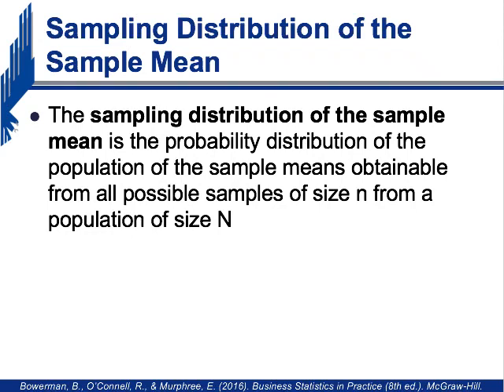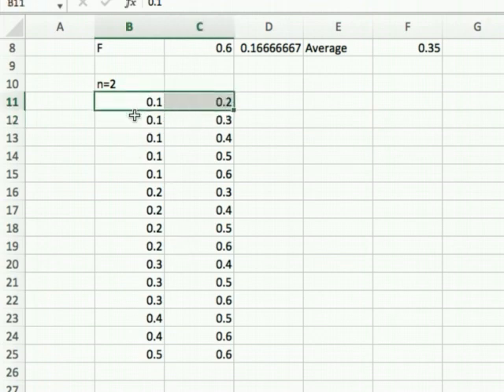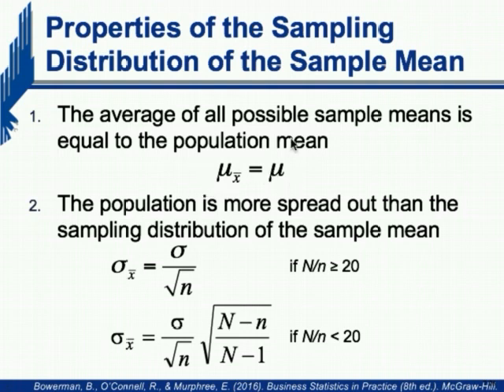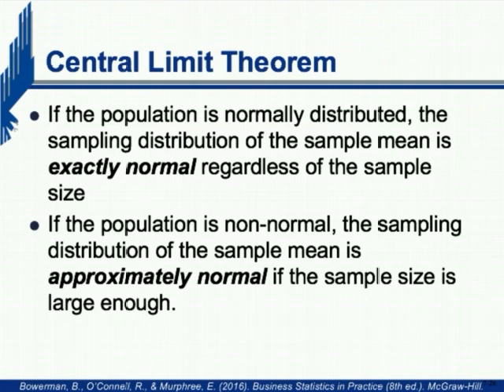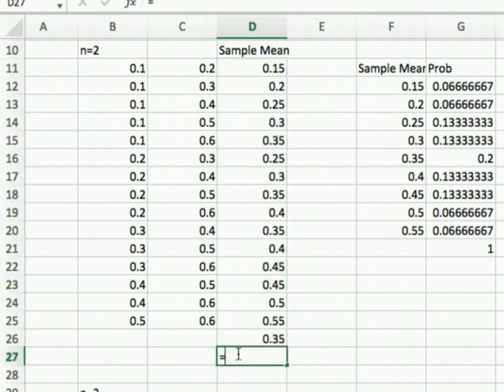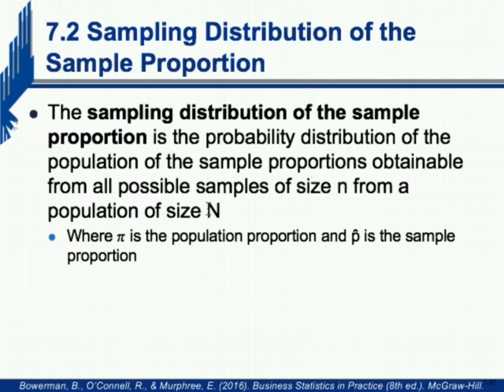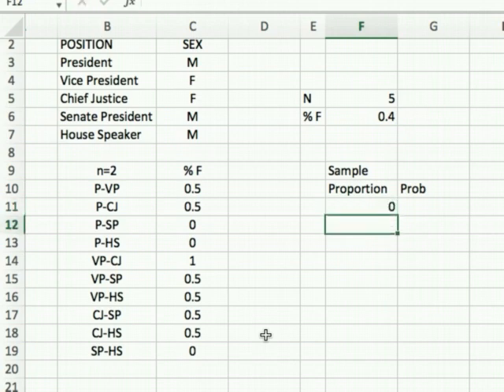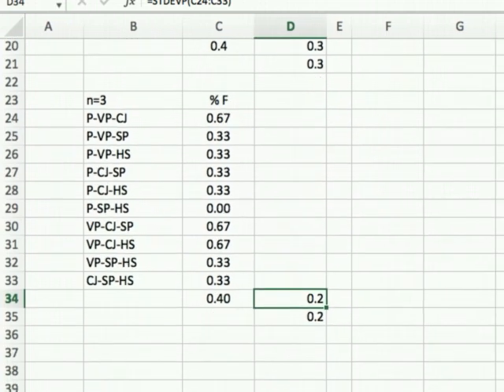Sampling Distribution of the Sample Mean and Sample Proportion